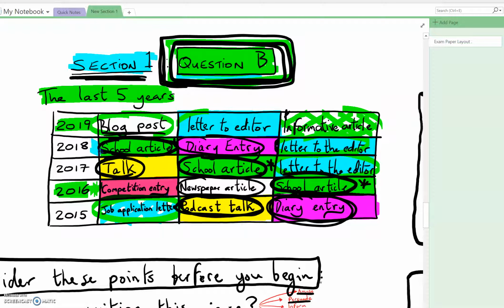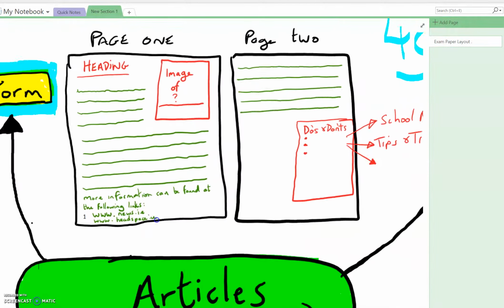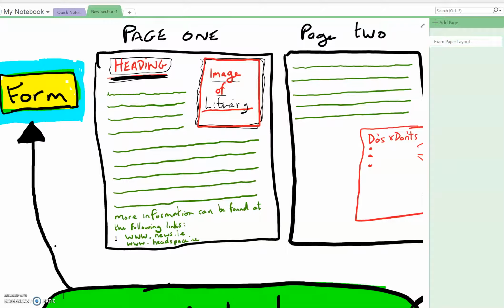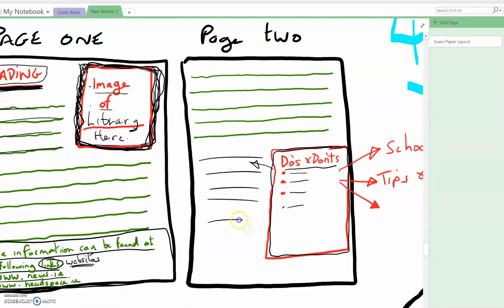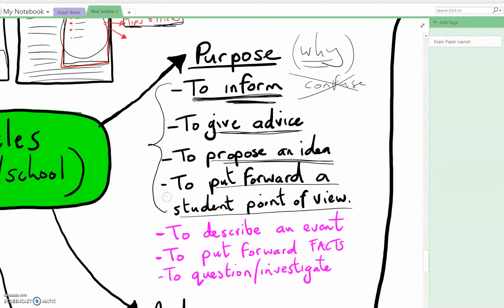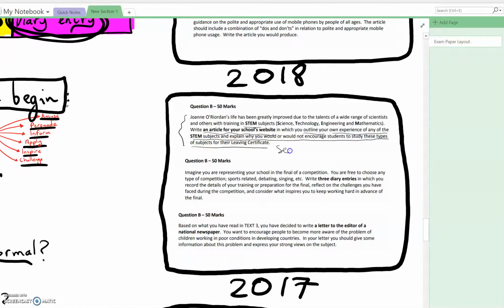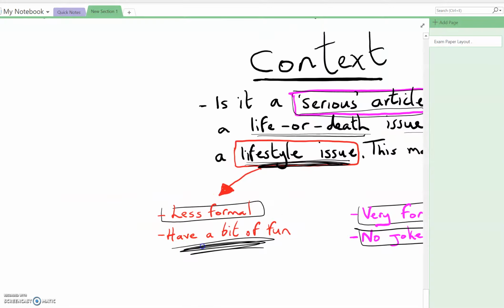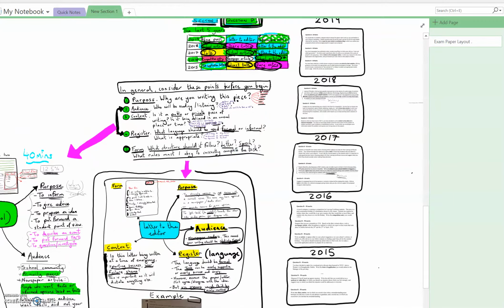Paper 1, QB ARTICLES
A look at ARTICLES (newspaper opinion pieces, website articles, etc)